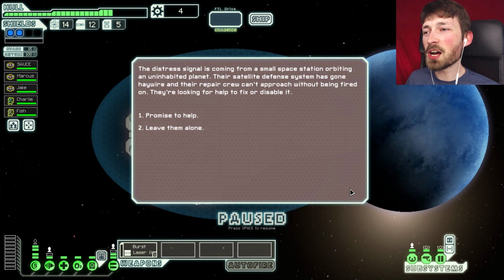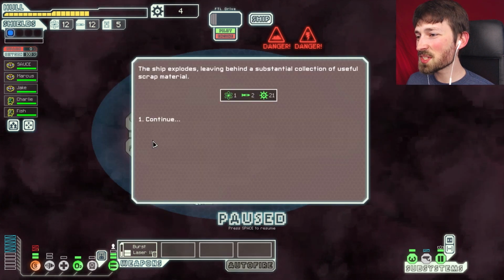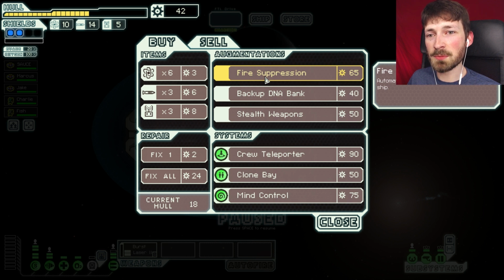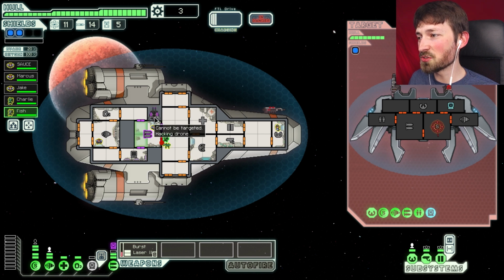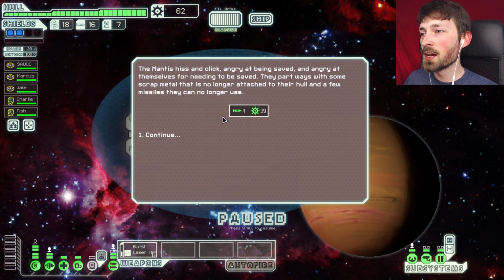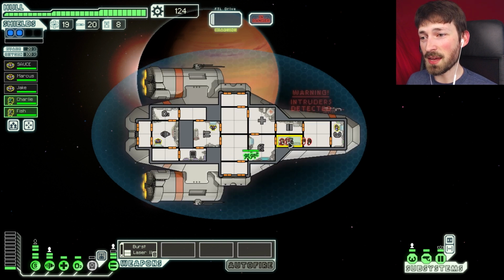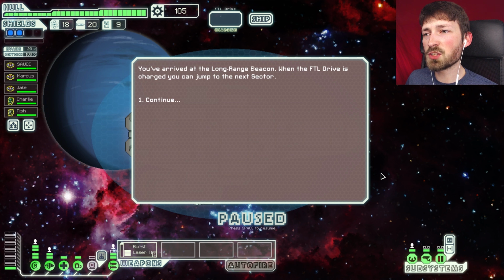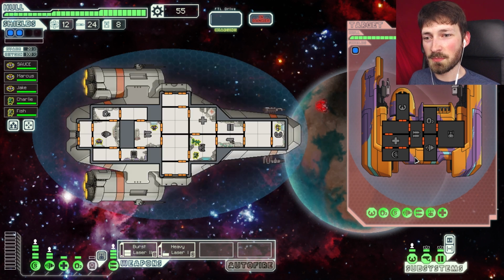SPACE STORMS - FTL: Faster Than Light #2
Our journey continues through troubled space as we encounter storms, rebel ships and a new aggressive race; the Lanius.

OUTRO
TheFatRat - Unity